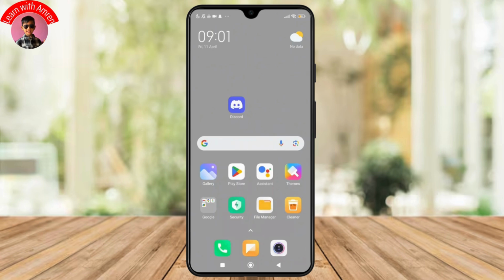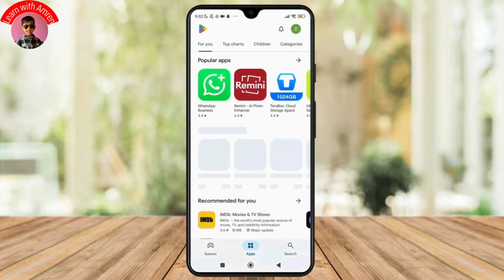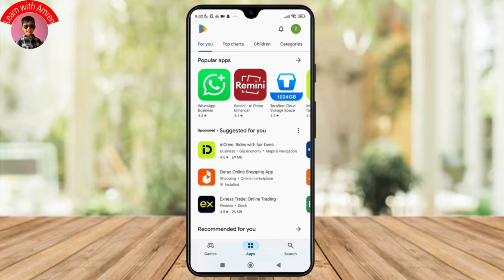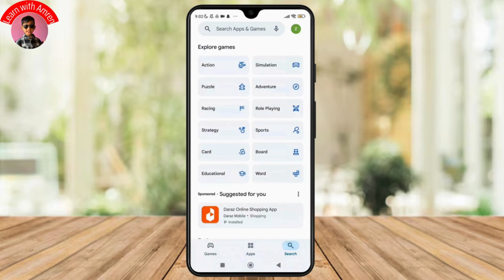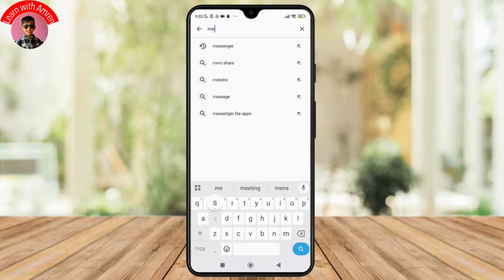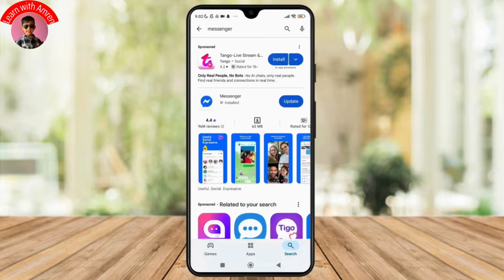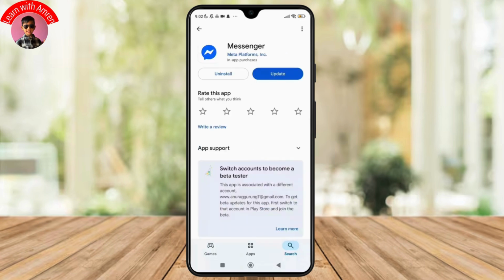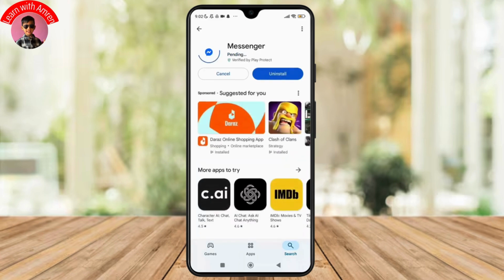How to Update Messenger App on Android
How to Update Messenger App on Android (2025)!
Want to make sure you're using the latest features on Messenger? This video will guide you through how to update the Messenger app on your Android device quickly and easily. Whether you're asking, "How do I update Messenger on Android?" or trying to fix issues by updating the app, this tutorial has you covered. Learn the simple steps to check for updates and install the latest version of Messenger. Watch now to keep your app up to date and running smoothly!

Timestamps:

00:00 How to Update Messenger App on Android
00:10 How Do I Update Messenger on Android?